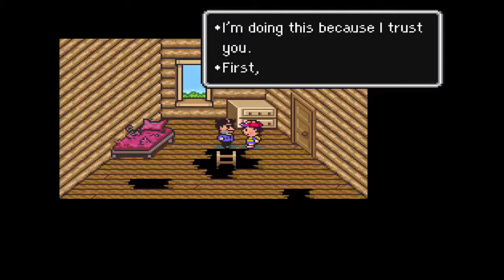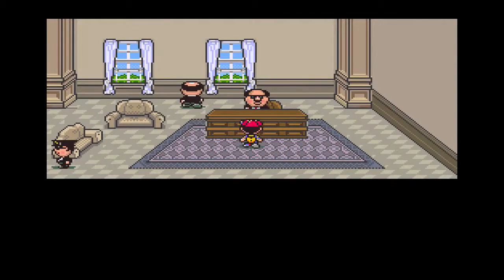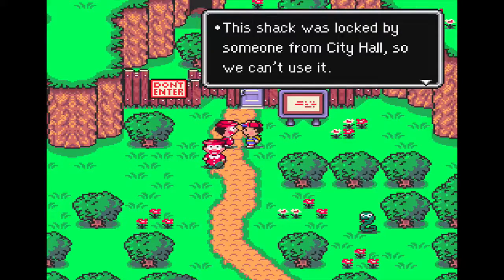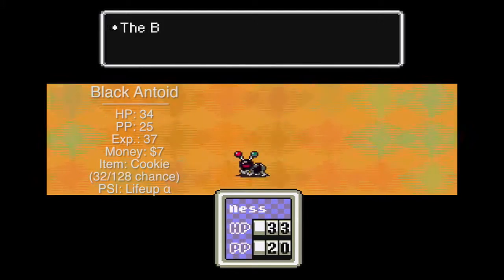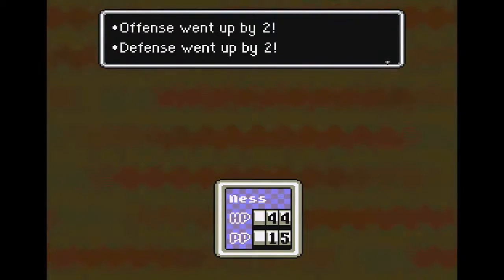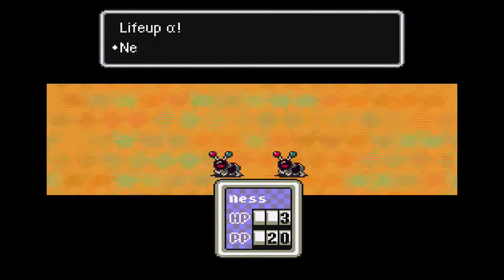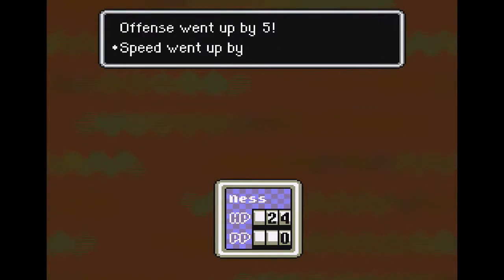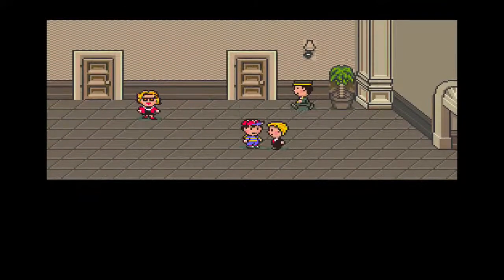Earthbound - Episode 4: What a Train-wreck!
In this episode, I make a few mistakes. By that, I mean that we die three times. Giant Step is not very hard, and I will explain why in the next episode.